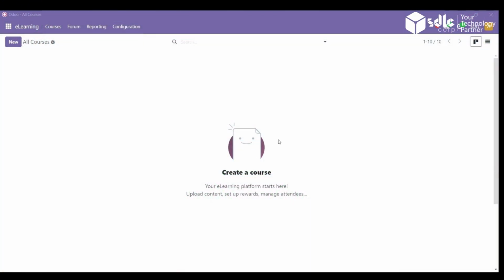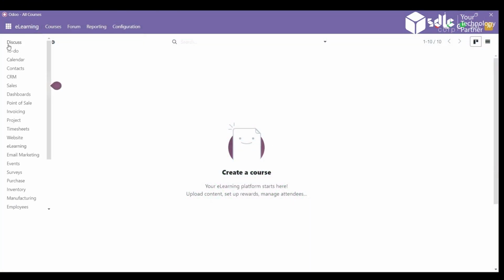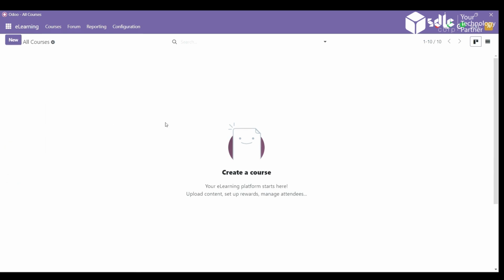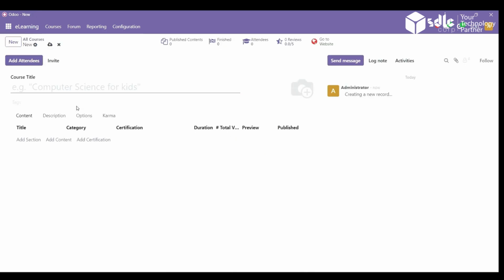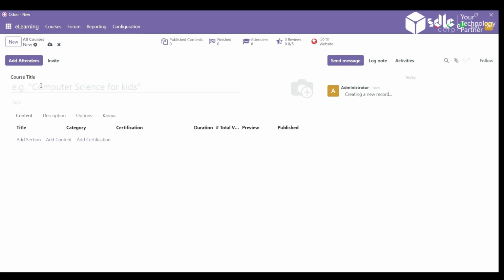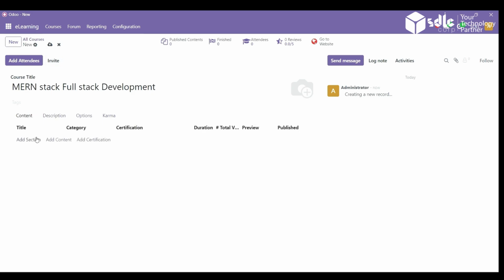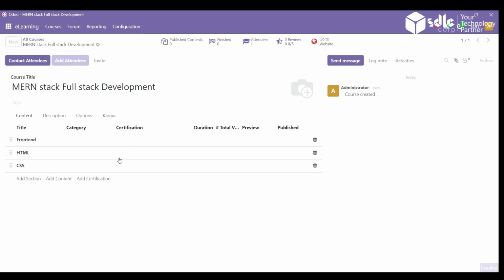How to add E-Learning to odoo?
Learn how to add and manage e-learning courses in Odoo with this step-by-step tutorial. We'll guide you through setting up online courses, organizing content, and tracking learner progress using Odoo's e-learning module. Perfect for businesses and educators looking to deliver effective online training!